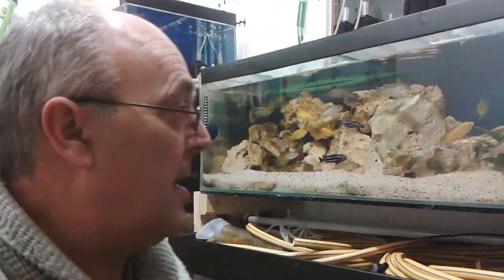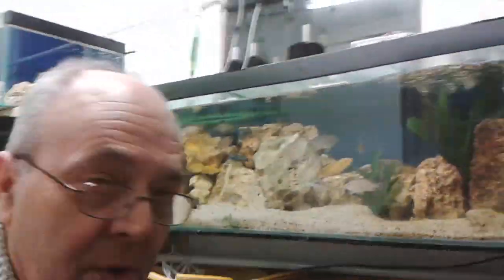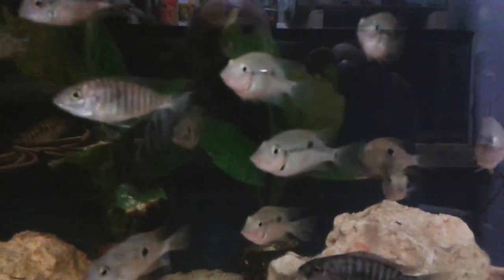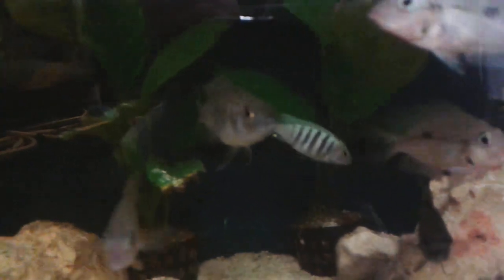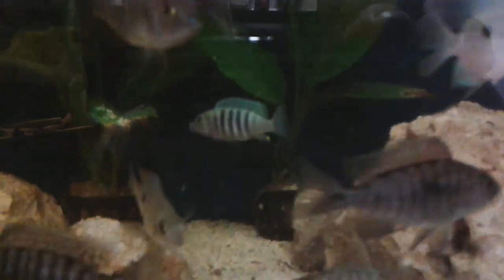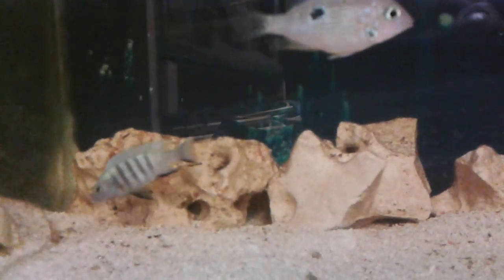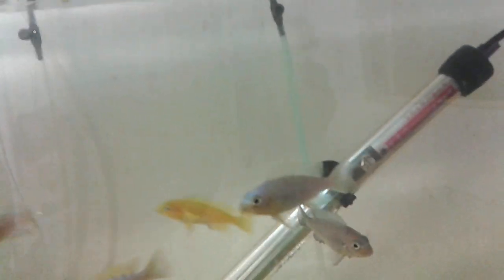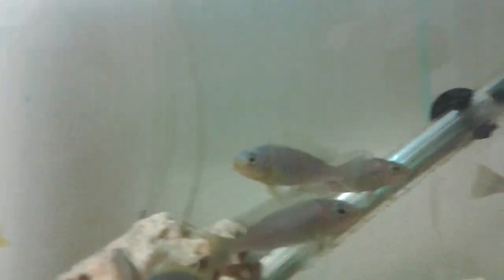Cichlid fish room, tip of the week.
Please remember the se principles apply to any room housing an aquarium. In an effort to maintain good oxygenation in your tank, reduce carbon dioxide levels by good ventilation. . Please rate and comment, let's see your channels so I can see your fish !!!